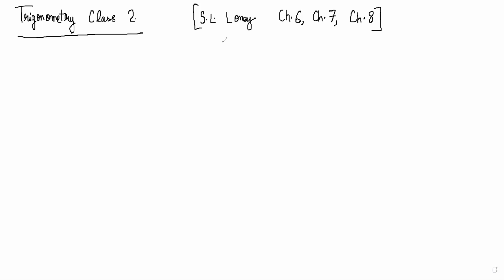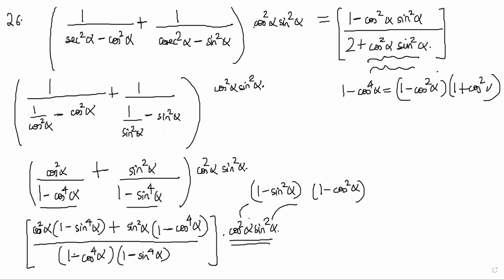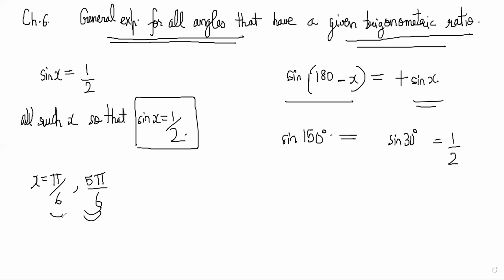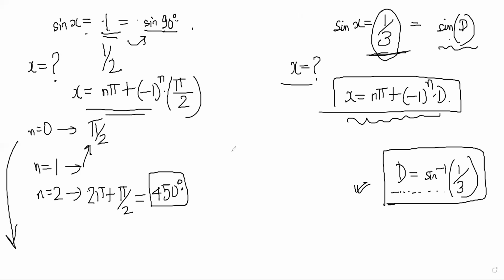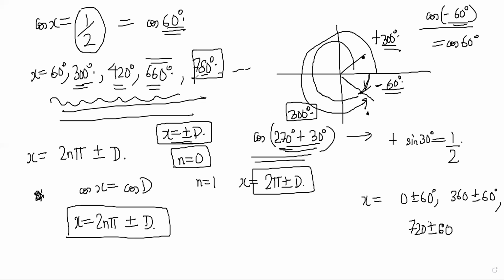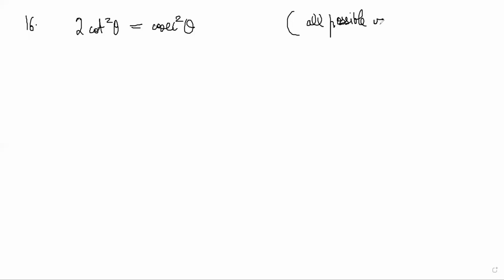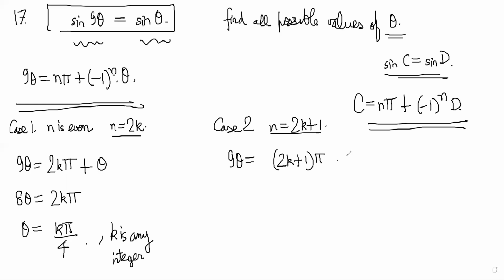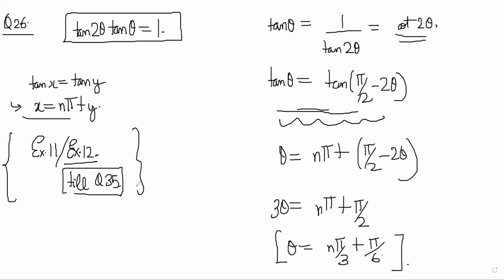Math Class 2: Trigonometric Equations